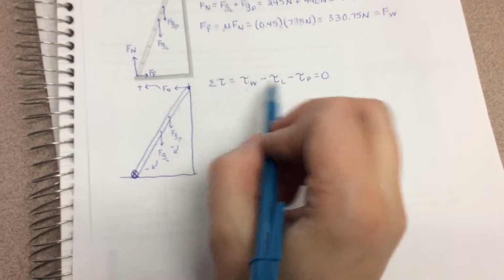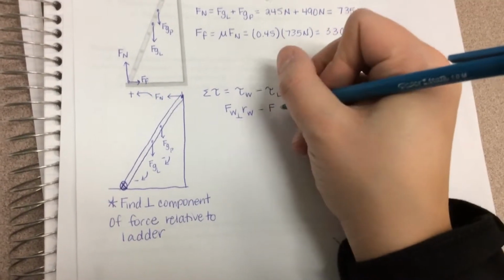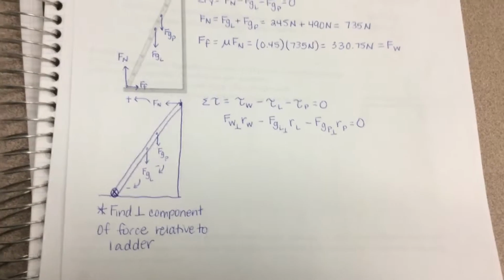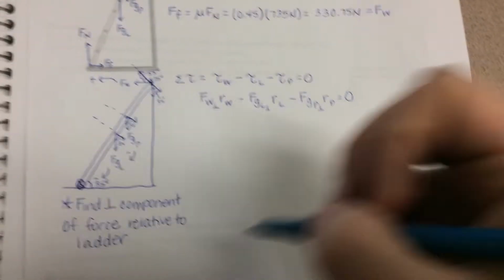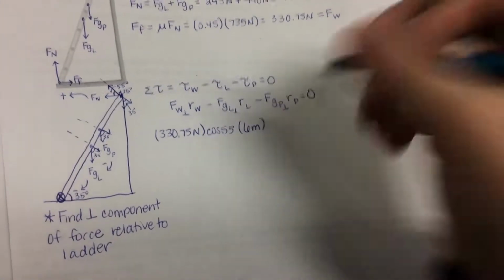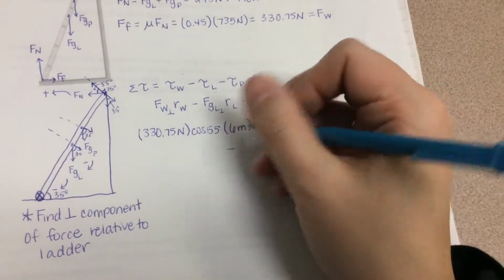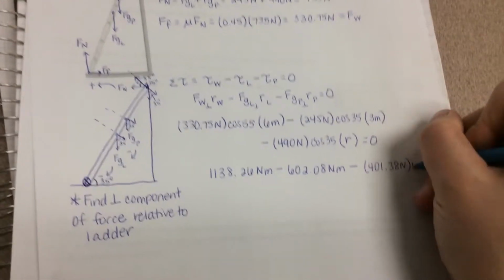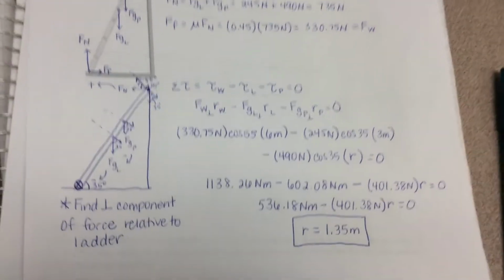Chapter 12 Example - Ladder Problem